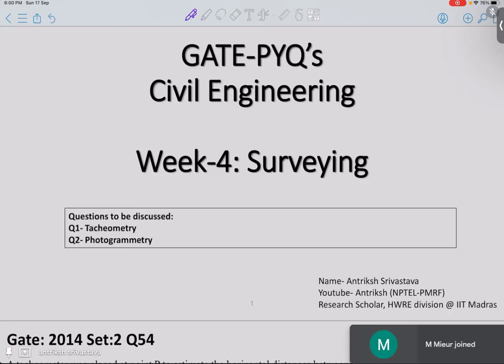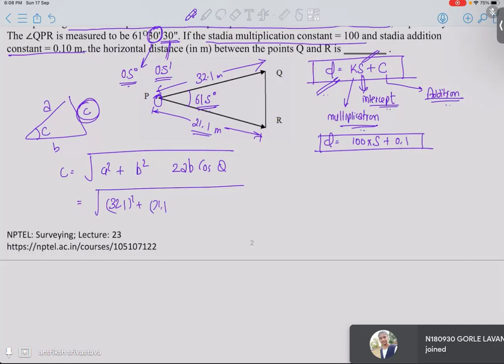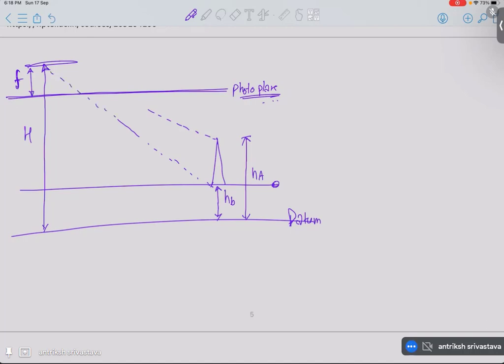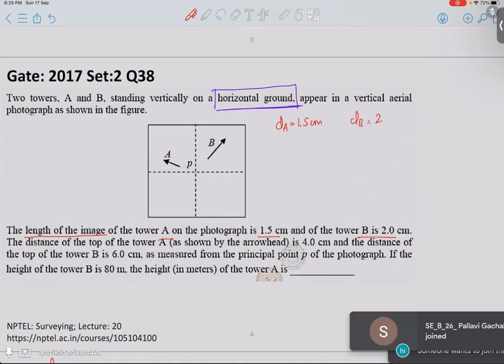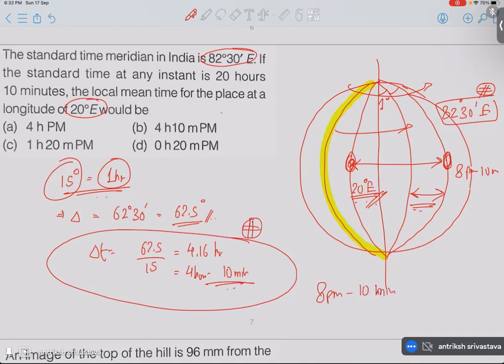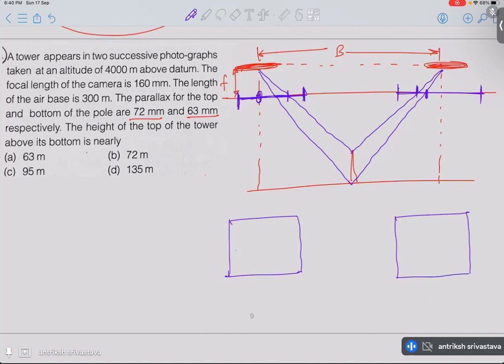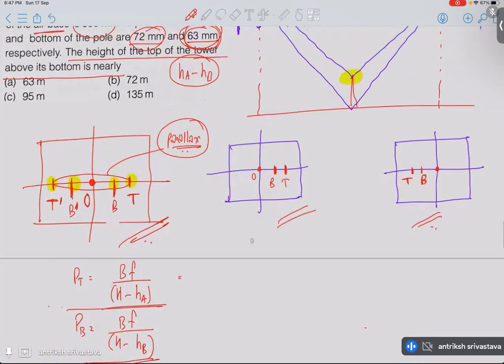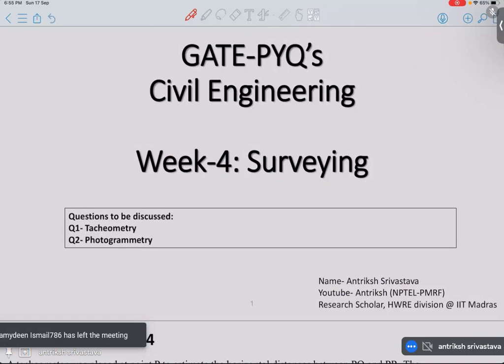Gate preparation; PYQs; Surveying